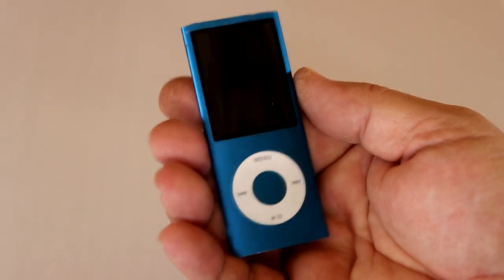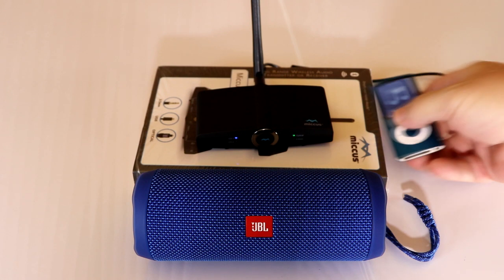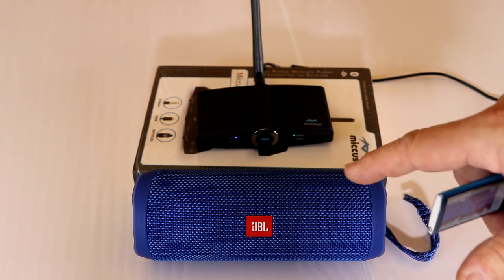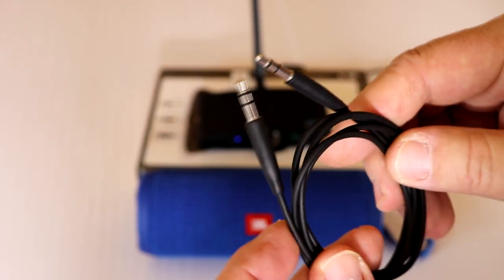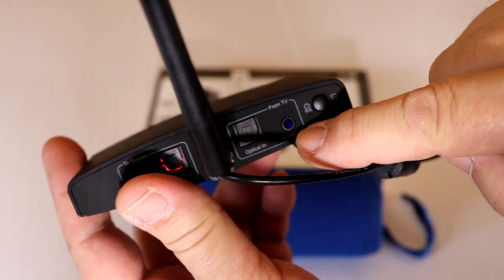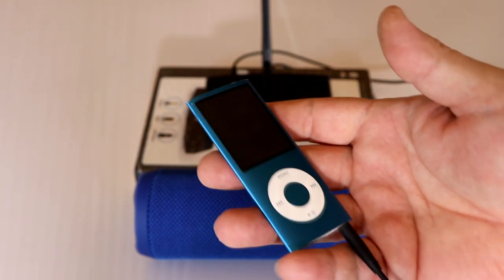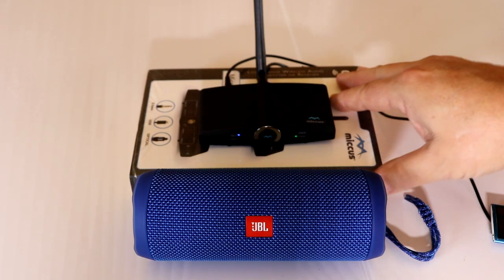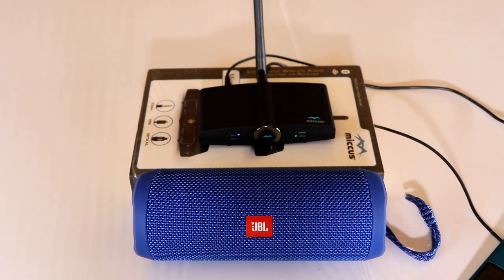Add Bluetooth to your MP3 Player With a Bluetooth Transmitter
More fun with Bluetooth, In this video we are going to bring this old Gen 4 Nano up to date with bluetooth. This hook up works for the docking station as well. Just plug the 3.5mm Jack into the dock instead of the I Pod.
Miccus RTX 2.0 Transmitter..
JBL Flip 4..
Canon SL2 Camera used in this Video...

Every time you buy from a amazon link my channel gets a small percentage (3-5%) This money does not come from you! It comes from Amazon. These funds allow me to purchase items so I can make videos. Thank you for your support.
Mailing Address...